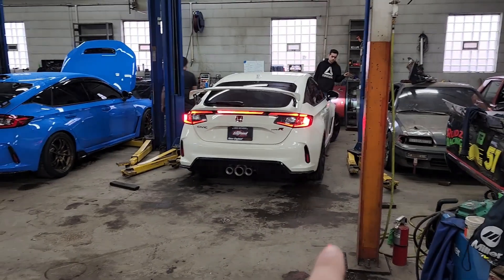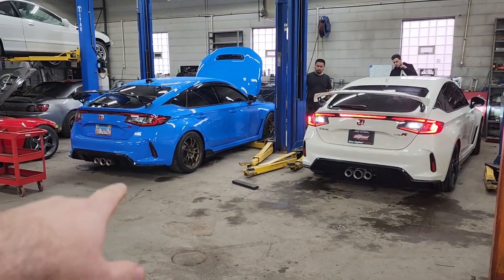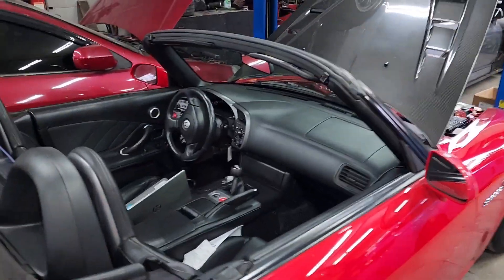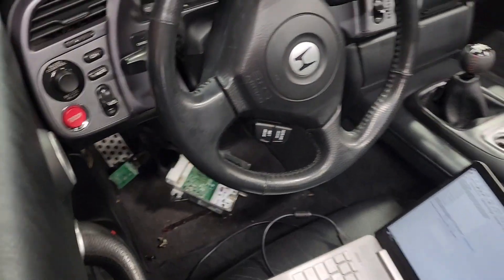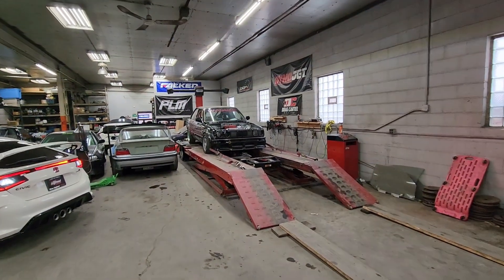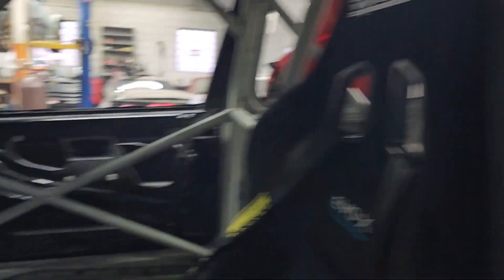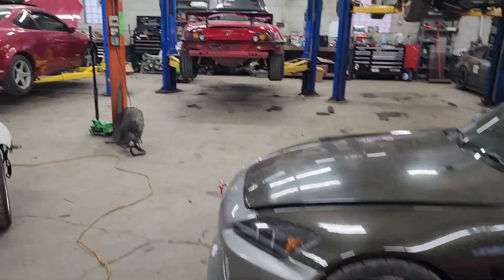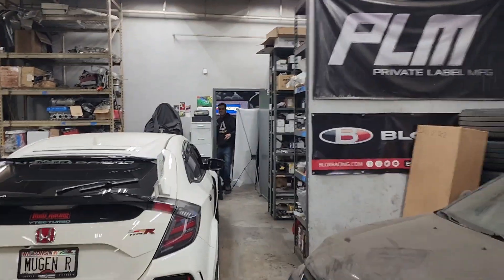SONIC 203 TYPE R GIVEAWAY CAR GETS STRIPPED??? SHOP UPDATE VIDEO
weekly update video! we had sonics giveaway fl5 the owner wanted to swap some parts over to his personal fl5 and we tune the kswapped gltc bmw